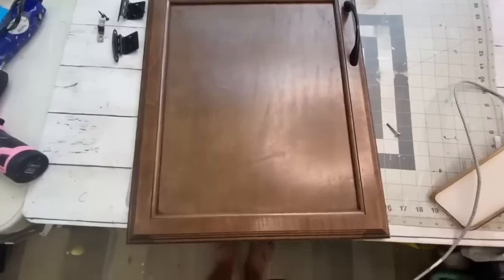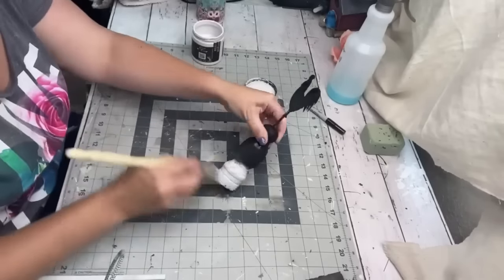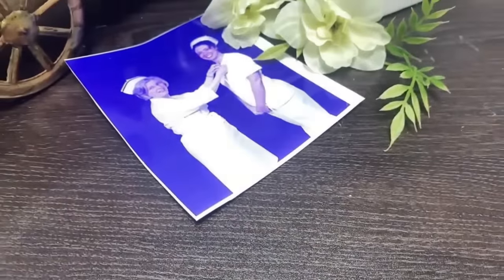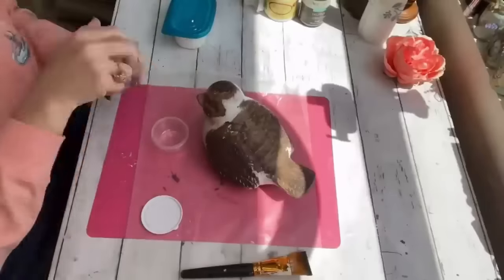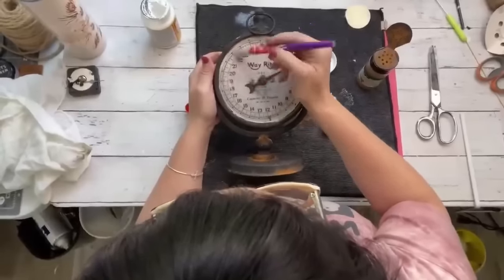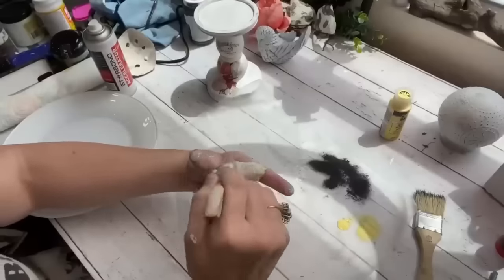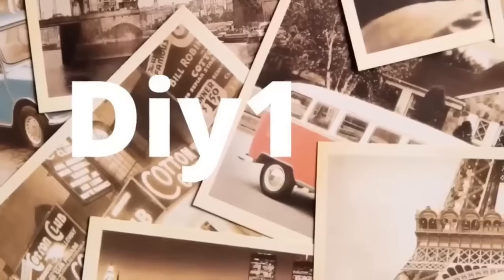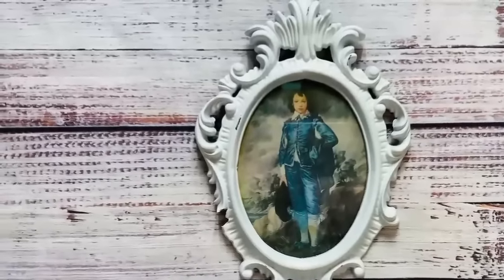*30 MUST SEE SUMMER UPCYCLES & FLIPS* Subscribers favorites!😎🍉👙🕶️⛱️🧴MEGA VIDEO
These DIYs are from the past several years, and the subscribers choice!

Bobby Joe will be appearing, and my sweet Sabby❤️

My Amazon

📣 On April 27 @ 3 pm central, my friend Paige is gonna have a whatnot sale! It’s craft de-stash and shes selling some finished projects! Her projects are GORGEOUS ! Let’s support a friend!❤️❤️and show her love! Heres the link

Some restrictions apply❤️

Please help me reach my goal of 50 k subscribers by Halloween 2024!

Thank you and much love❤️